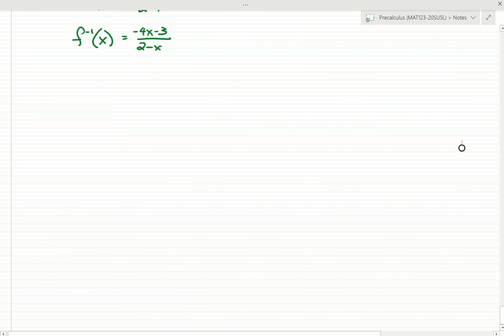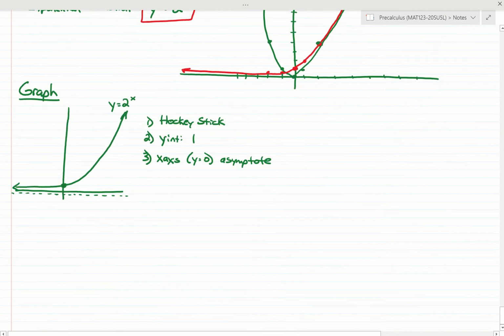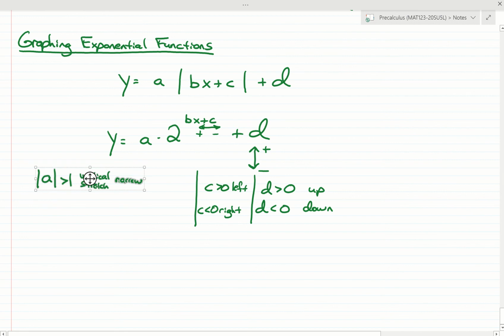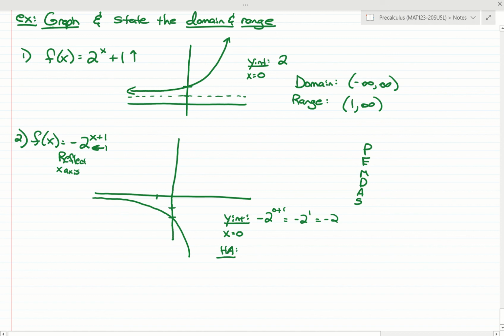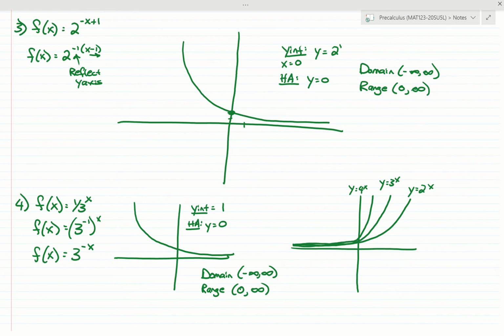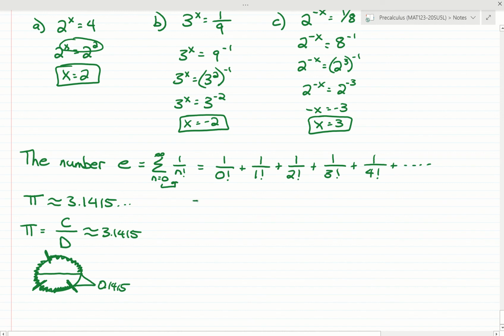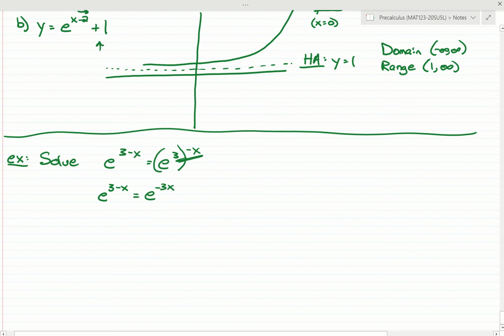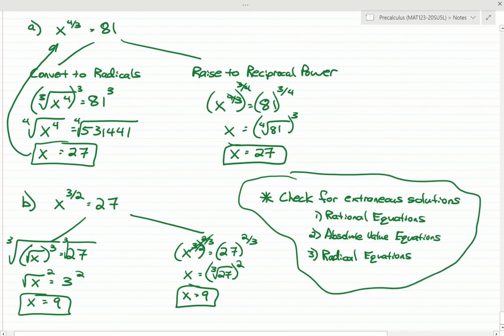4.2 - Exponential Functions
4.2 - Exponential Functions